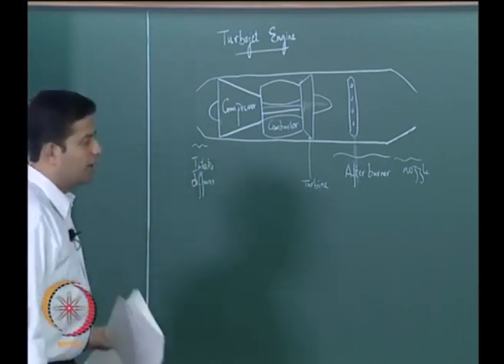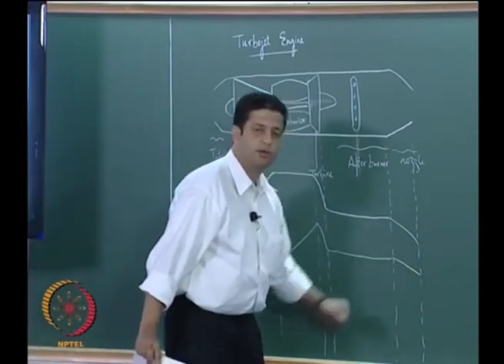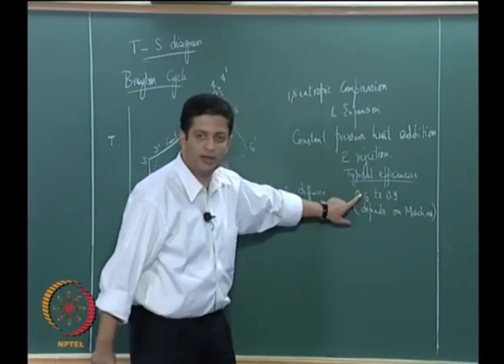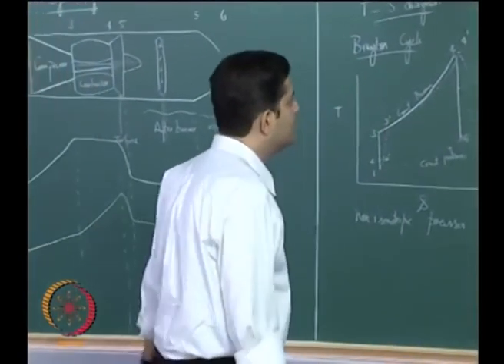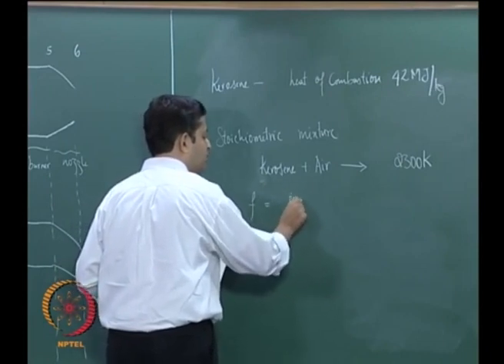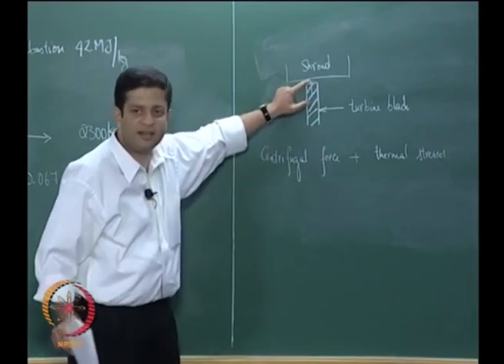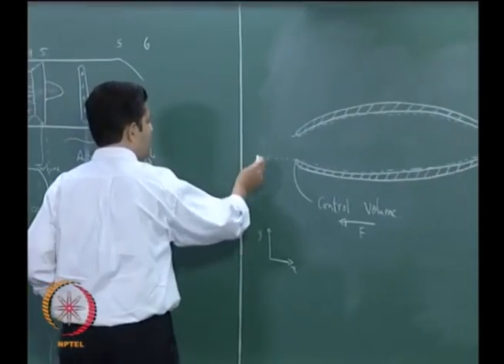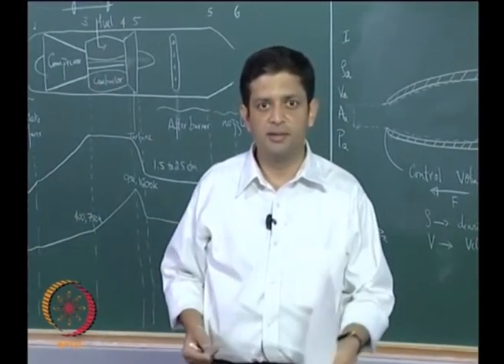Lec 02: Air breathing Engines : Turbojet I